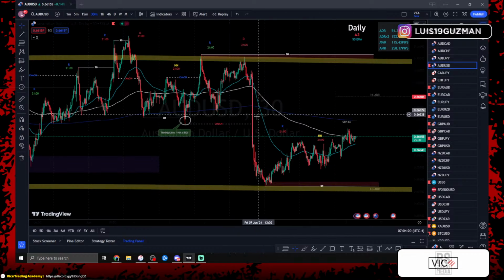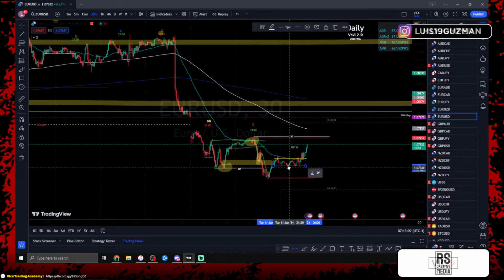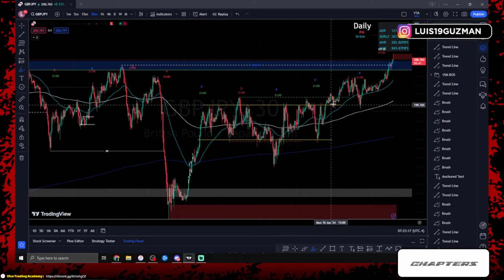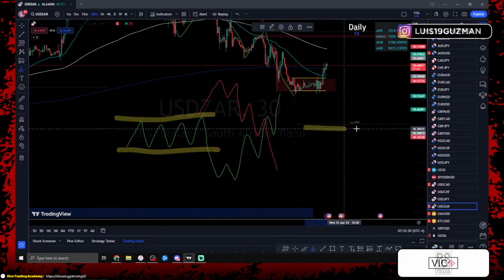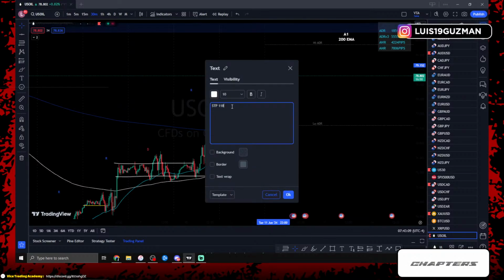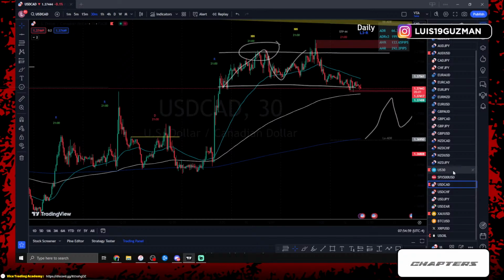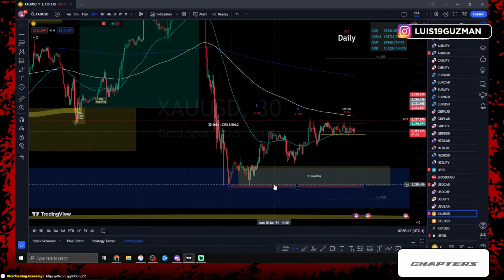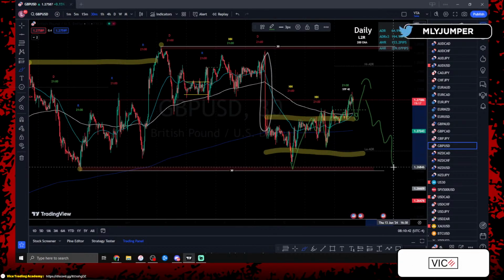🔴 Live Forex Trading w/ JumpeR - June 5, 2024 🔴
📆Schedule:

NEW YORK SESSION Mon-Fri @ 6:00am EST
ASIAN SESSION Mon-Thurs @ 7:00pm EST
MARKET ANALYSIS Sundays @ 11:00am EST